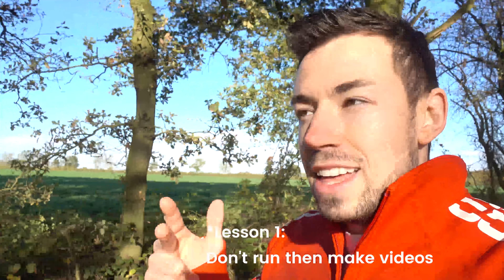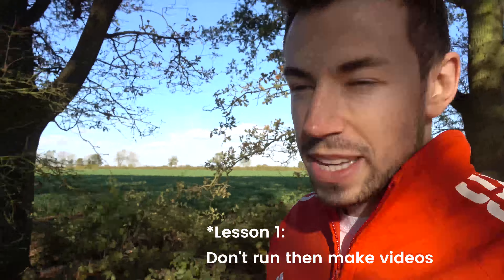5 Ways To SUPERCHARGE Your Sleep in UNDER 3 Minutes!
Productivity Series: Master Your Sleep. Final video (3/3) in the productivity series we have been looking at this month :) If you have any sleep tips to add that work for you, drop them below! 👇